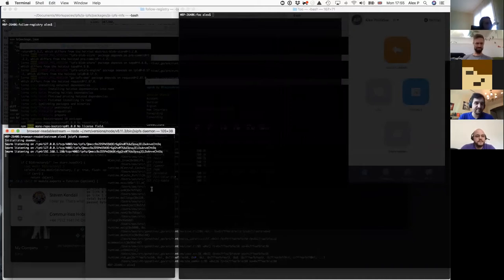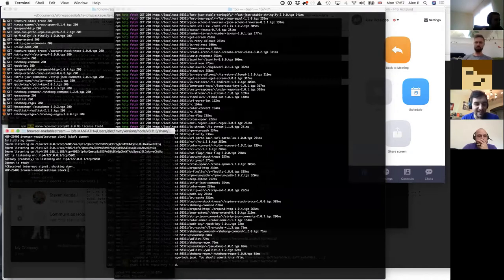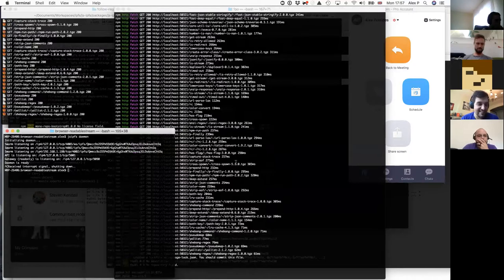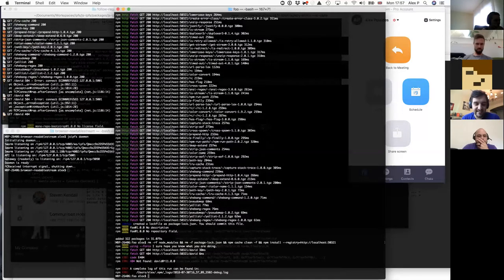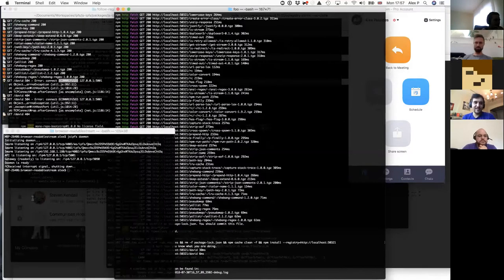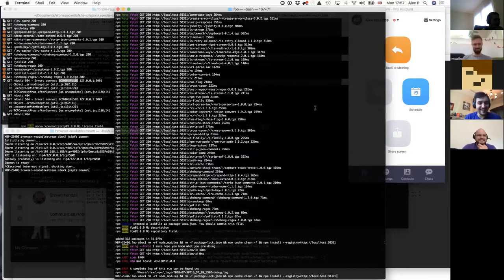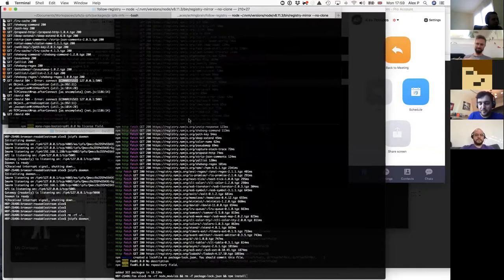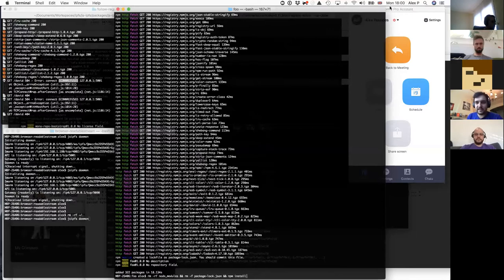⚡️ⒿⓈ Core Dev Team Weekly Sync 🙌🏽 July 30, 2018